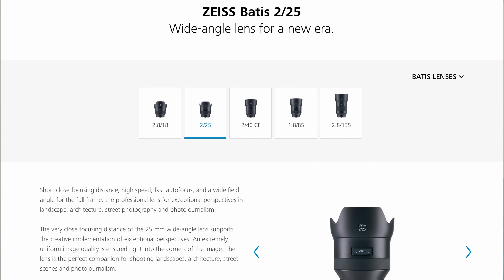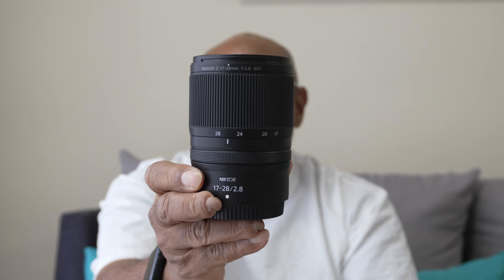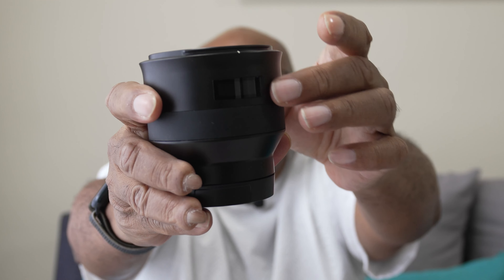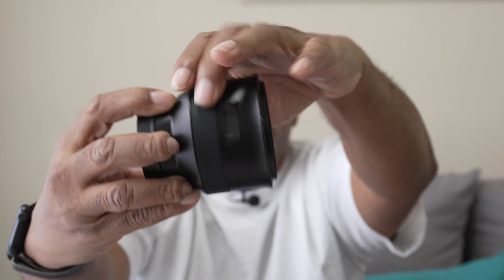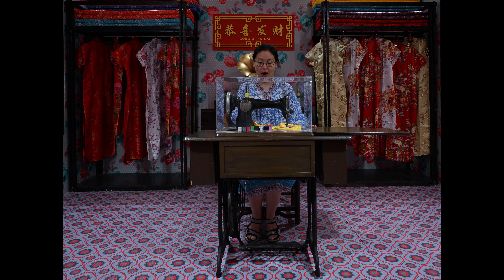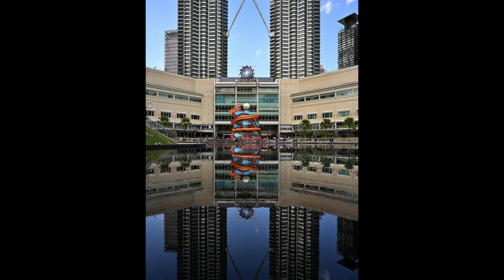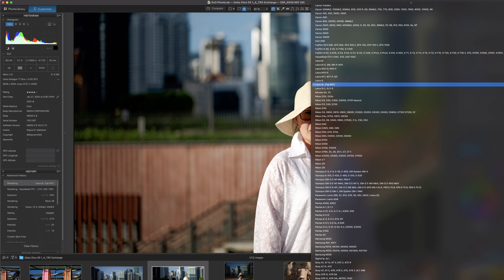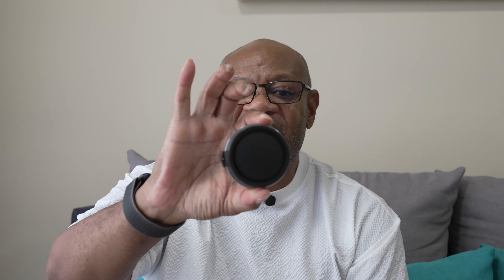Zeiss Batis 2/25 - Surprisingly good on the Nikon Z8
I'm excited to share with you my latest addition to my Zeiss lens collection - the Batis 2/25! This lens, the Batis 2/25 is one of the Batis line of Autofocus lens made by Zeiss for Sony mirrorless cameras. If you're building out your Zeiss lens collection and looking for an autofocus lerns be sure to check the Zeiss Batis line. These lens are great for those that are looking for Zeiss lens that is  light and isn't manual focus only.

Products used in this video:
Nikon Z8
Zeiss Otus 1.4/55 Used
Megadap ETZ21
ZEISS Batis 25mm f/2.0 for Sony E Mount
RODE Wireless PRO
Sony FX30
Sony XLR-H1 Top Handle Unit
Sony CEA-G160T 160GB
ORICO Upgraded M.2 NVMe SSD Enclosure 40Gbps
WD_BLACK 4TB SN850X NVMe
ACASIS 40Gbps M.2 NVMe SSD Enclosure
WD_BLACK 2TB SN850 NVMe
Exascend Essential CF Express Type B
OWC 256GB Atlas Pro CFexpress 4.0
Angelbird AV PRO SE CFexpress Type B Card
CFexpress Type B Memory Card Reader USB 4.0
Artcise CS80C Tripod
2021 Apple MacBook Pro with Apple M1 Max
OWC 5 Port Thunderbolt Hub - 60W Charging
Blackmagic Design DaVinci Resolve Studio for Mac/Win/Linux

Zeiss lens to consider
ZEISS Milvus 21mm f/2.8
ZEISS Milvus 50mm f/1.4
ZEISS Milvus 135mm f/2
Zeiss Batis 40mm f/2.0 CF (Close Focus)
ZEISS Batis 85mm f/1.8 Sony (AF)
ZEISS Batis 135mm f/2.8 Lens for Sony E